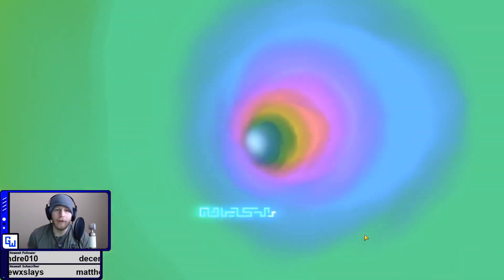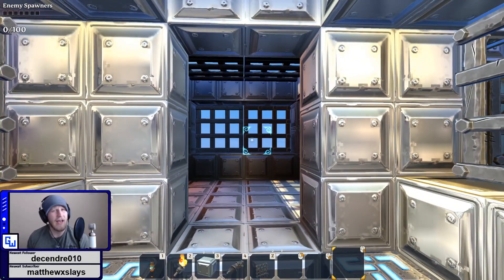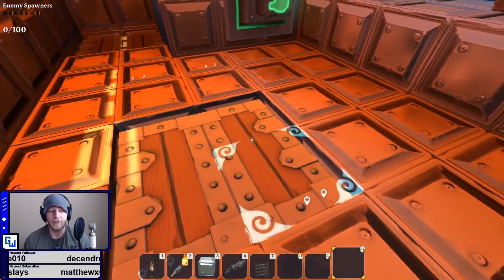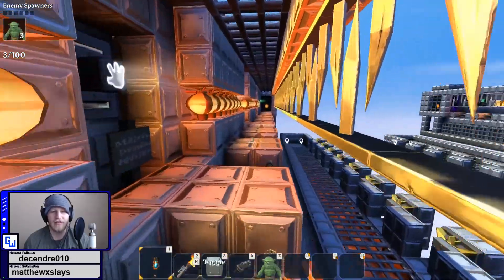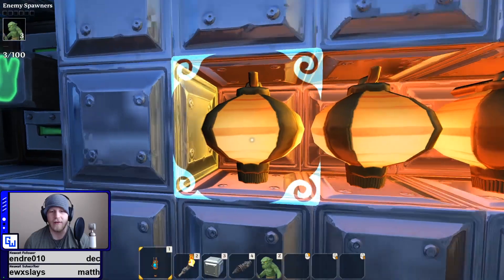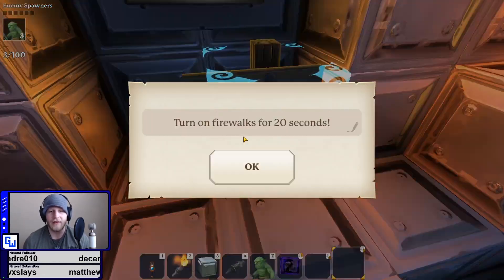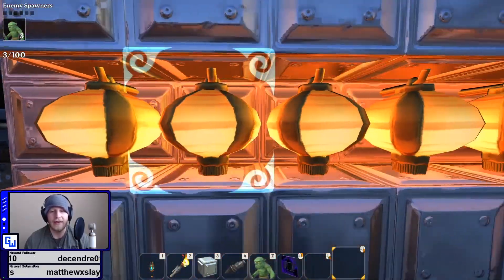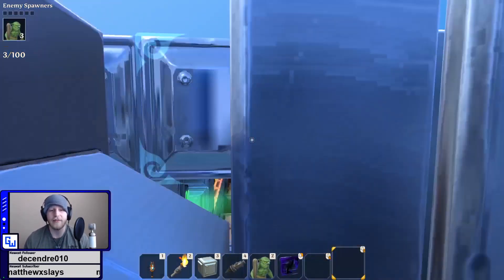I'M BUILDING A GAME IN PORTAL KNIGHTS! - Portal Knights 1.7.1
Please help meeeee!